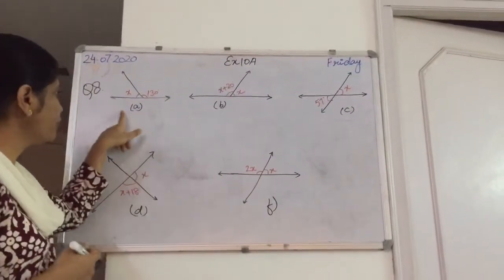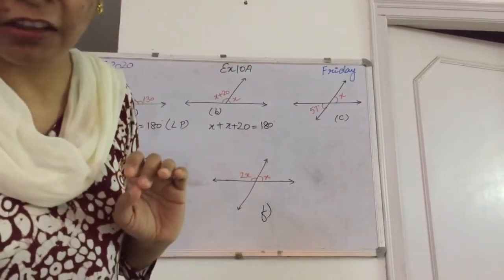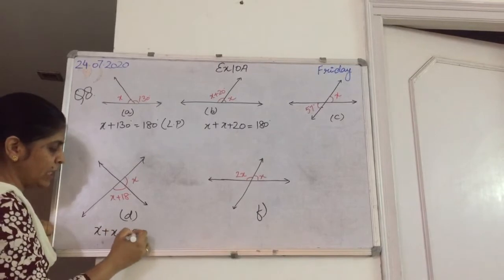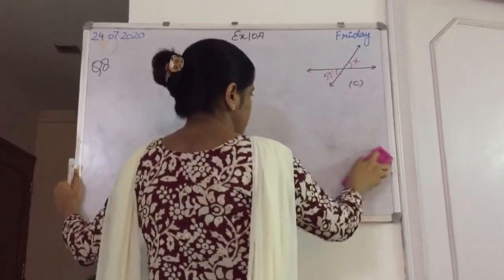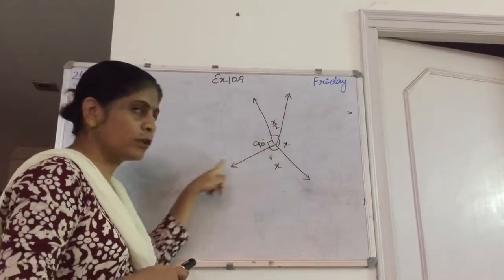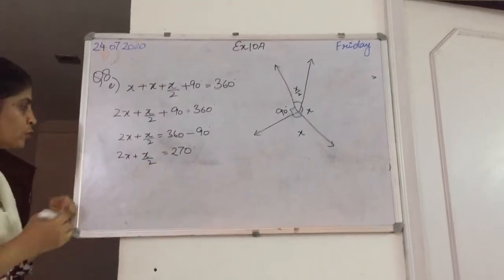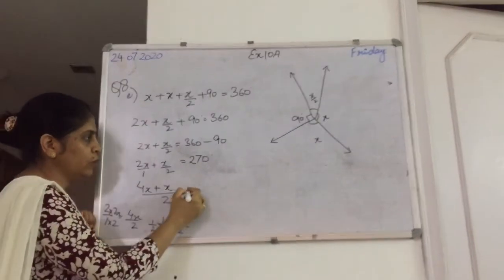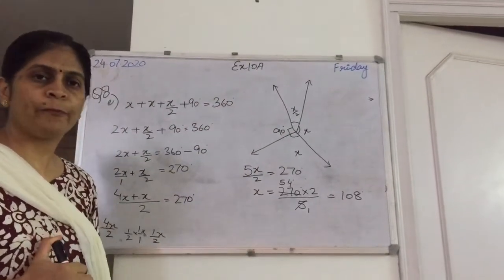Q8 of Ex 10A